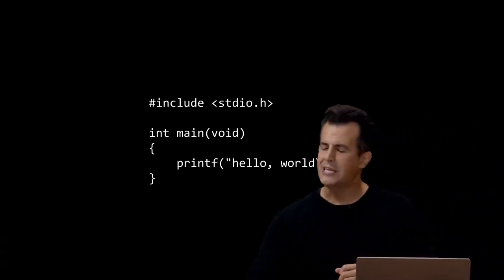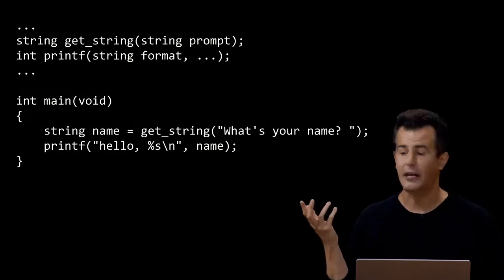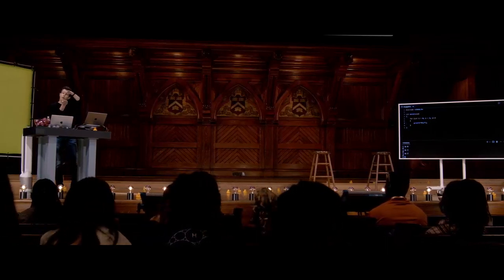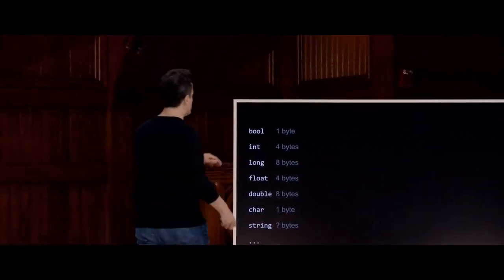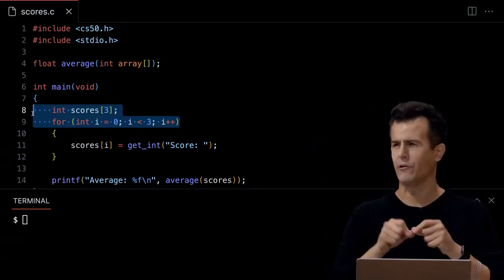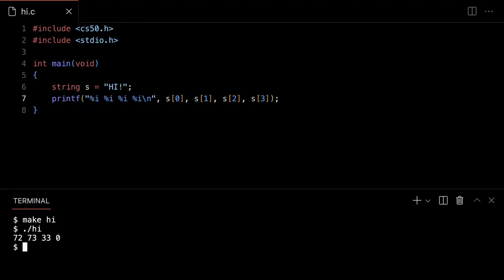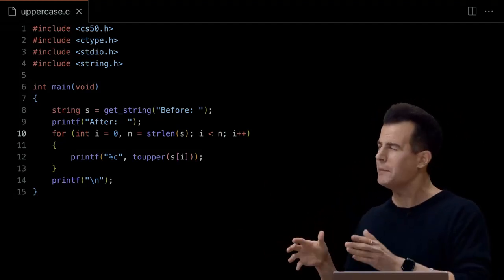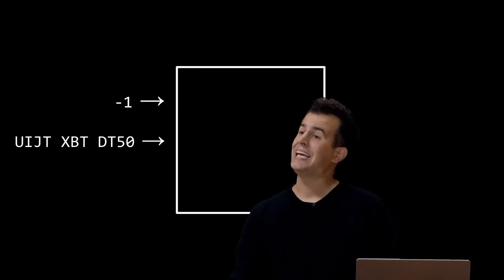Harvard CS50 2023 | Introduction to Computer Science | Lecture 2 - Arrays